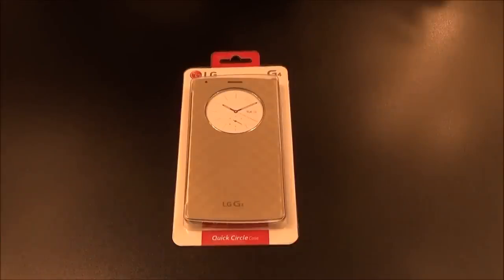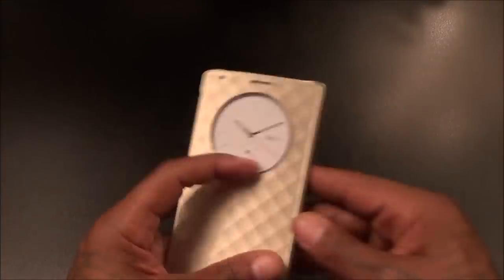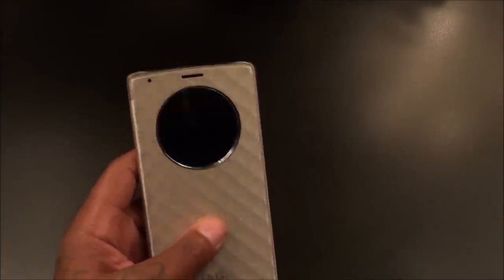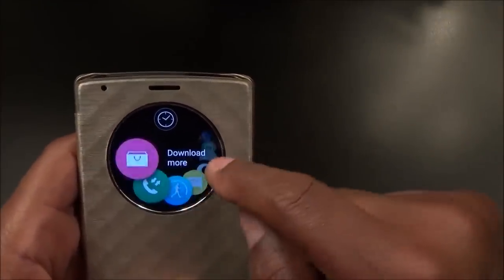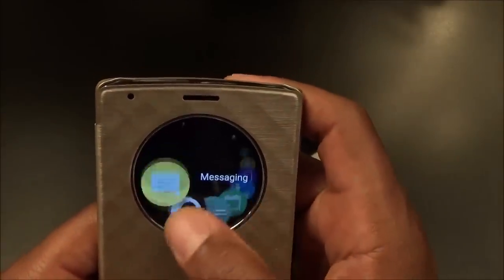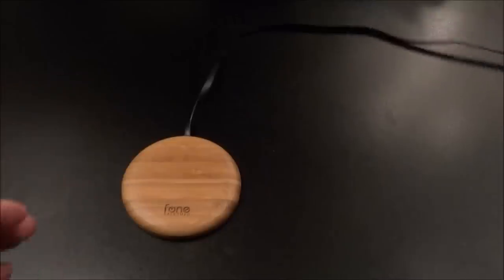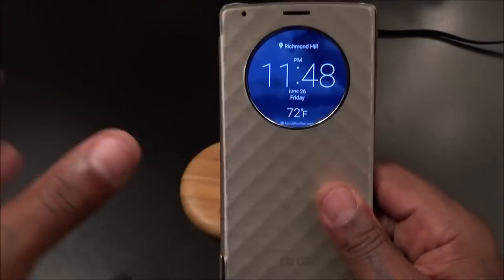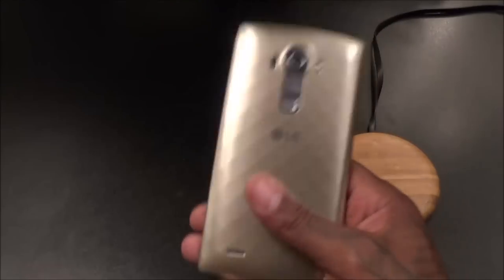LG G4 Quick Circle Case with Wireless Charging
For LG G4 (F500). Designed to fit only LG G4. Compatible with Qi compliant wireless charging devices
• Type: Battery Back Cover Replacement Flip Case // NFC enabled, Wireless Charging
• Snap into style and keep your phone charged wherever you go with the Wireless Charging Quick Circle Folio Case for LG G4. This intelligent case snaps right onto the back of your smartphone in place of your phone's battery door. The curved shape provides a harmonious fit with your LG G4, and includes an interactive window display.
• Compared to the five slots available on the G3, the G4's Quick Circle interface offers you all of the Quick Circle mini apps in one space. There are several watch faces to choose from as well -long tap to drop back to the watch face changing interface, and then swipe to find the one you like.
• Easy convenience of wireless charging